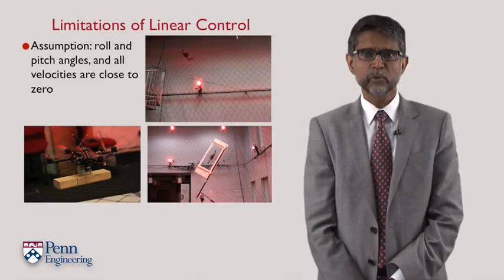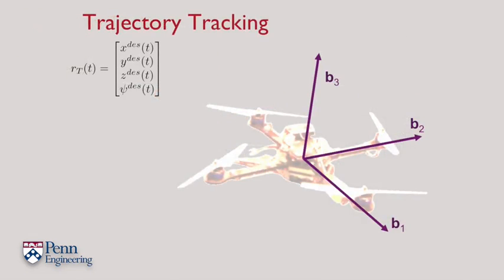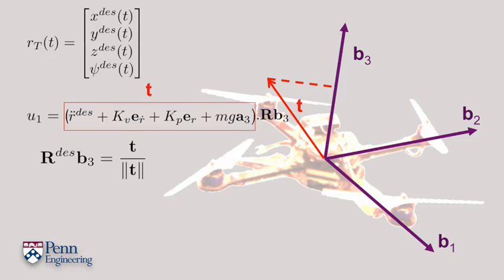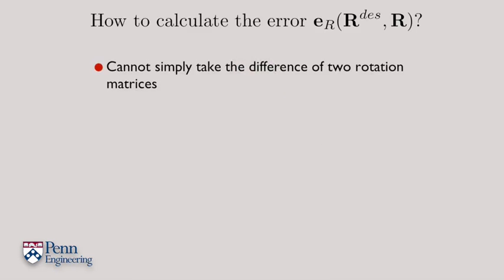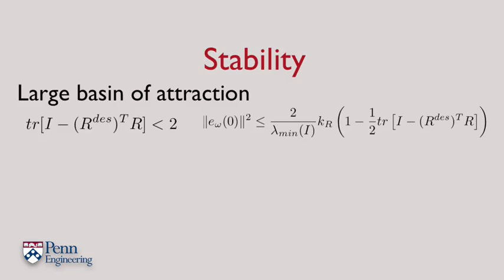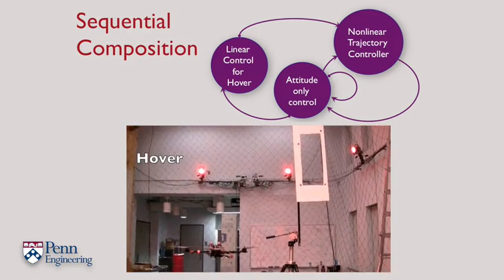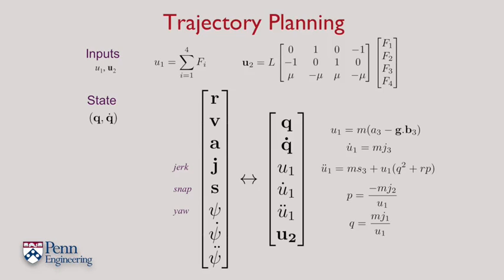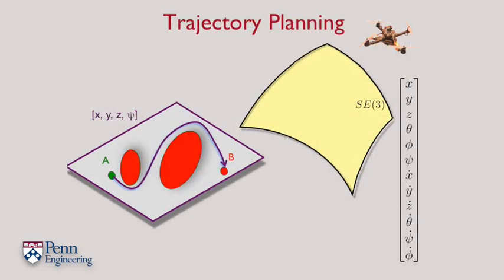6 2 Nonlinear Control University of Pennsylvania Coursera